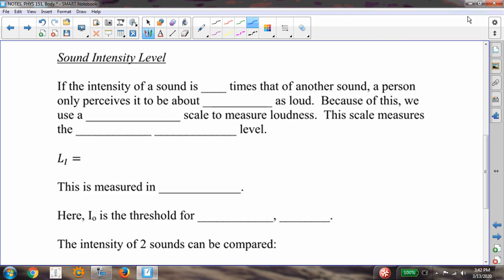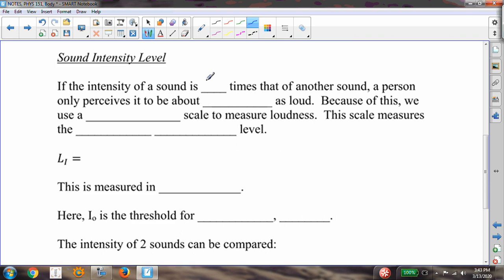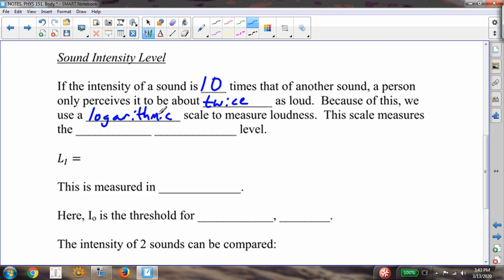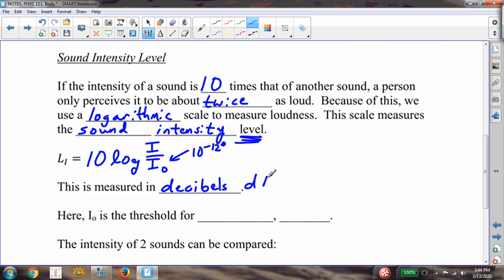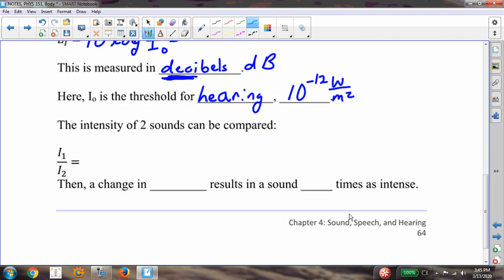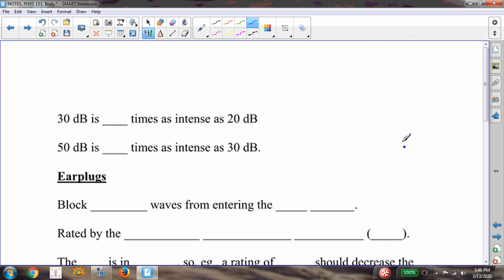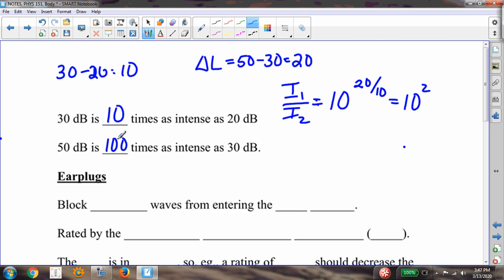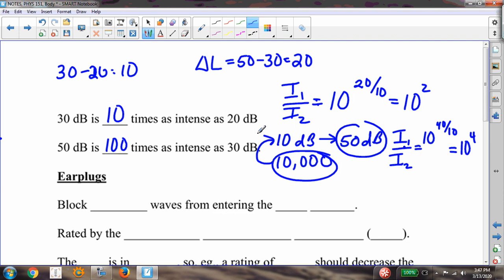chapter04 intensity level 03